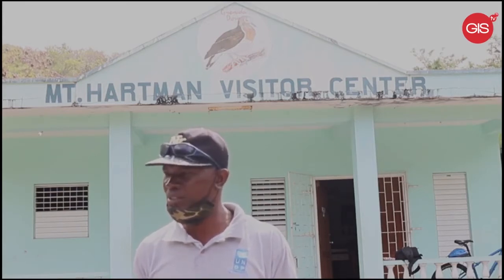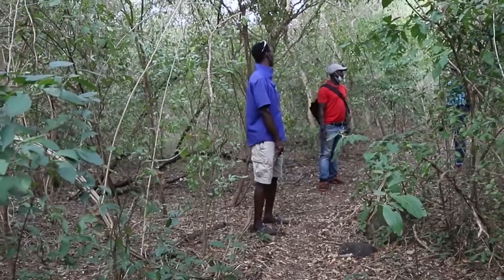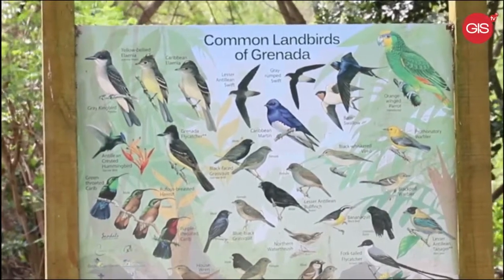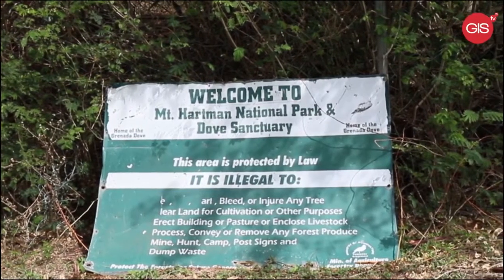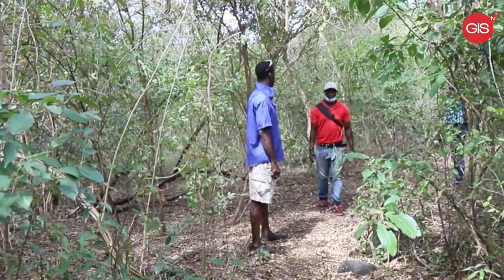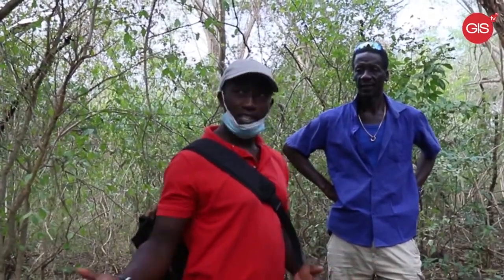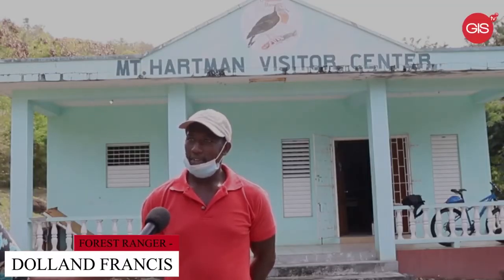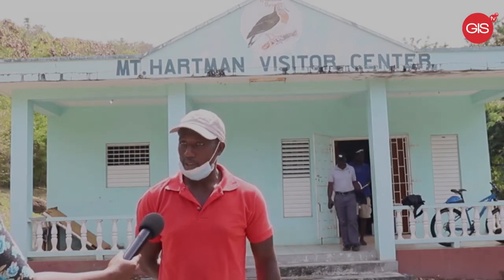SAVING THE GRENADA DOVE AT THE MT HARTMAN SANCTUARY